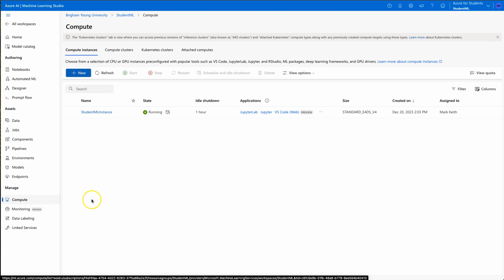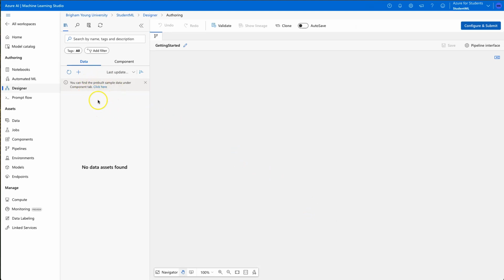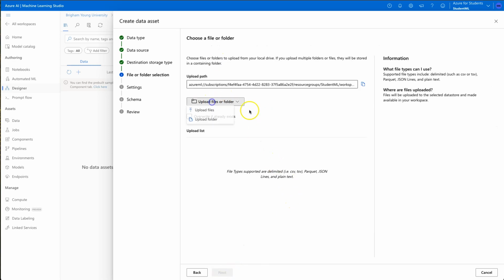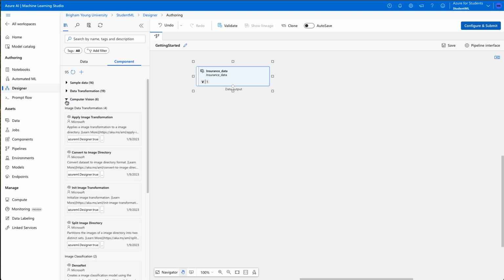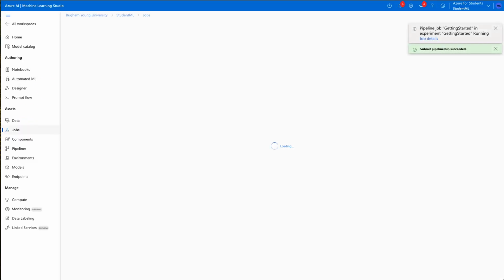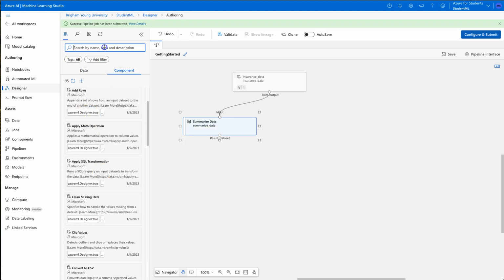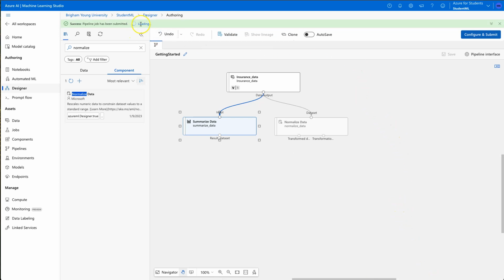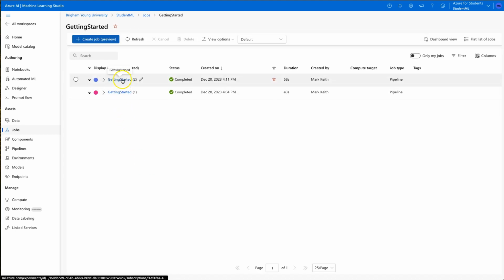Azure Machine Learning: Designer, Jobs, Experiments, Pills, Summarize Data, Normalize Data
0:00 (Introduction, Designer versus Notebooks and AutoML)
4:25 (Upload insurance dataset)
9:05 (Summarize data pill)
10:05 (Configure and Submit first job/experiment)
14:50 (Normalize data pill)